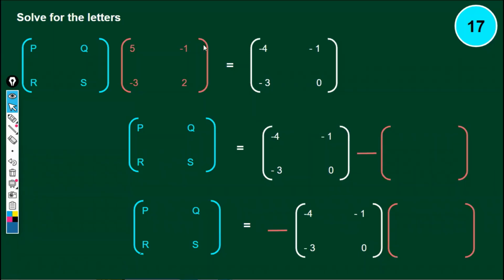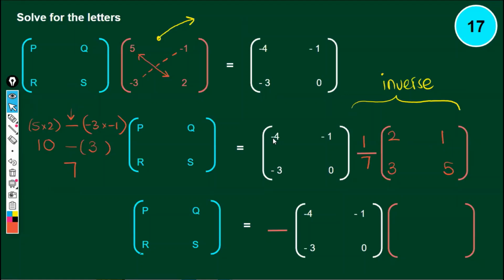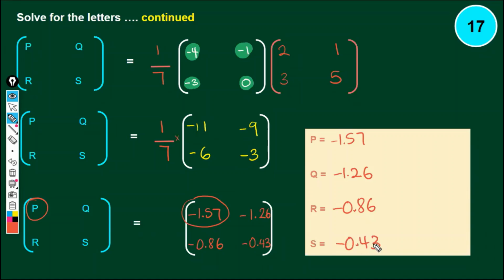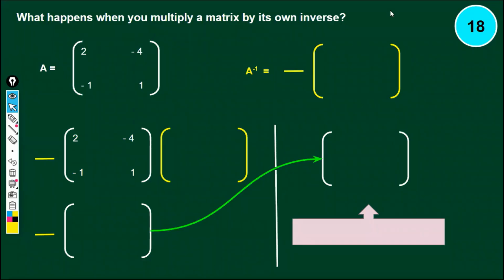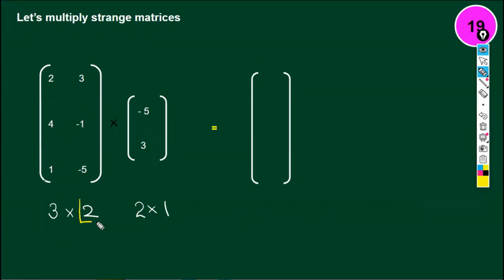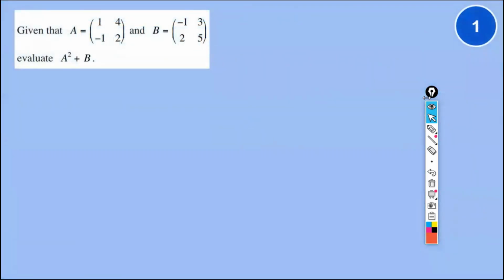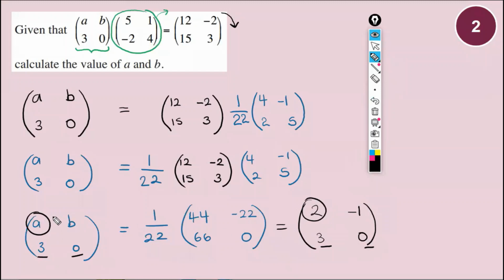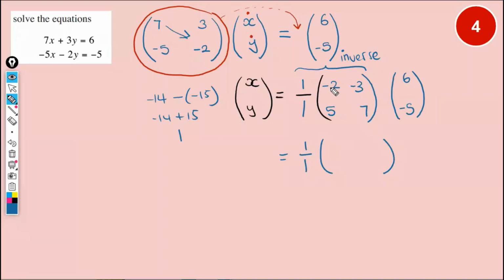CSEC Math - Matrices - Part 3